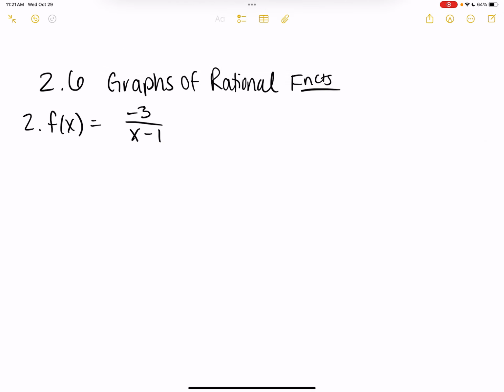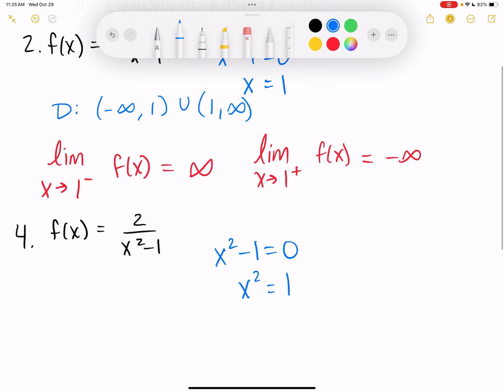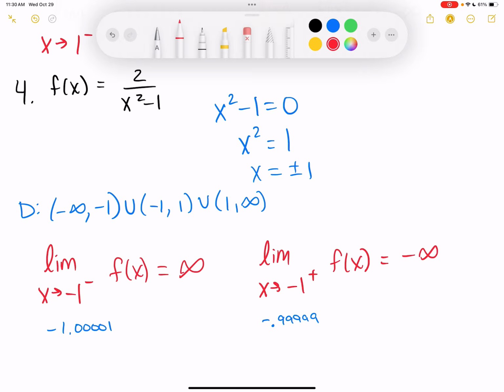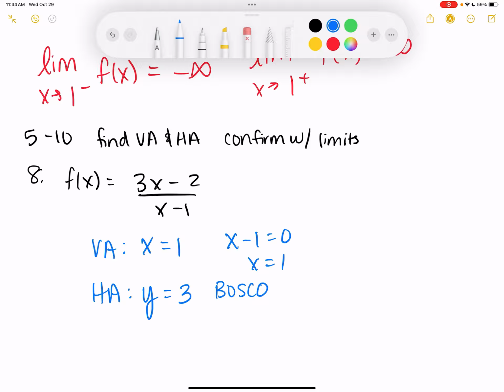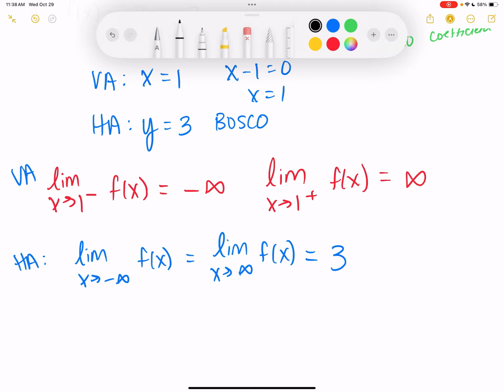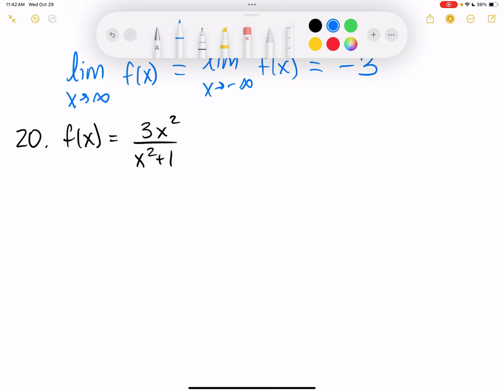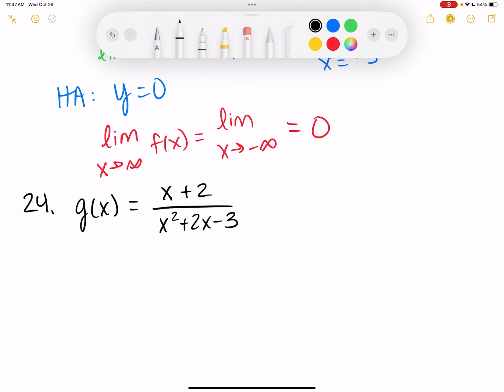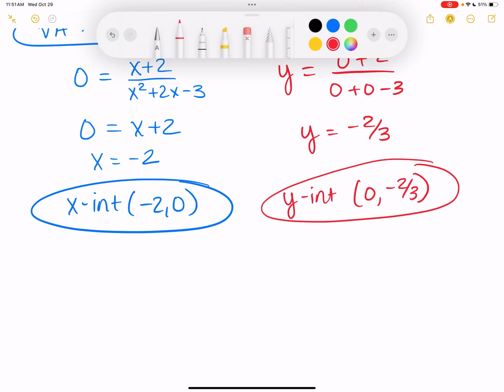AP Precalculus 2.6 Graphs of Rational Functions